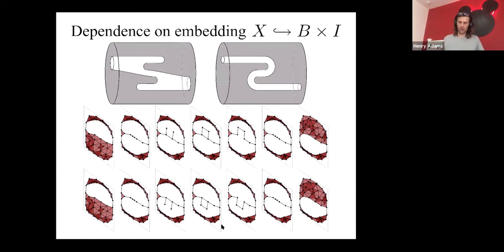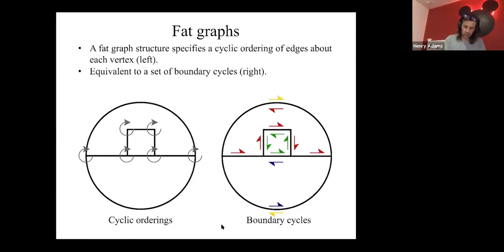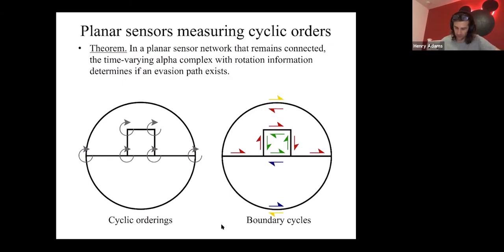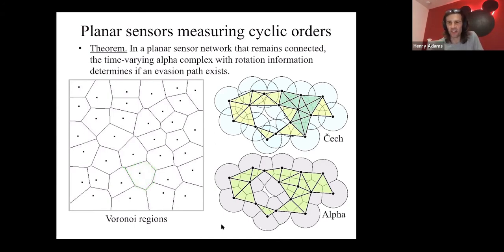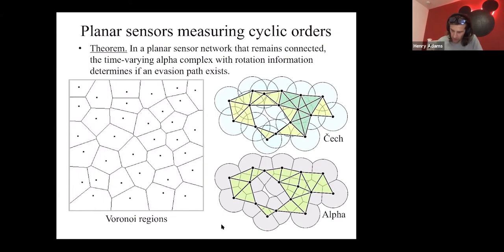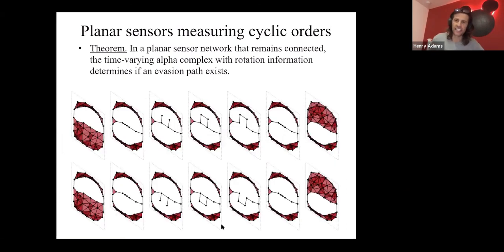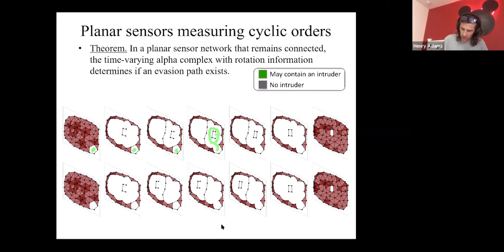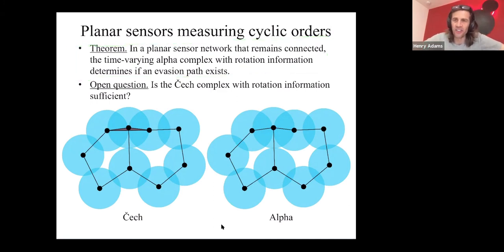Applied topology 27: Evasion paths in mobile sensor networks, Part IV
Abstract: In a planar sensor network that remains connected, the time-varying alpha complex with weak rotation information determines if and only if an evasion path exists. It is unknown if the time-varying Cech complex with weak rotation information suffices; this is the open question at the top of page 19 of the paper "Evasion paths in mobile sensor networks" available